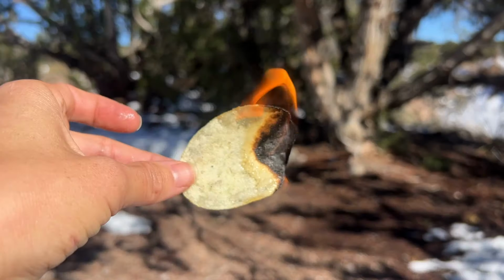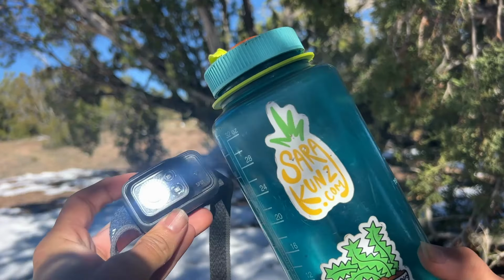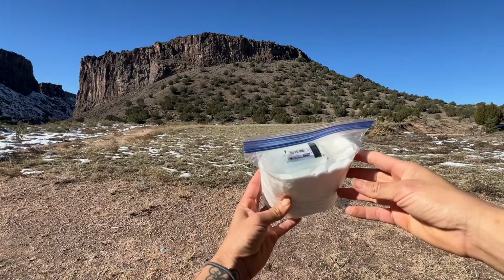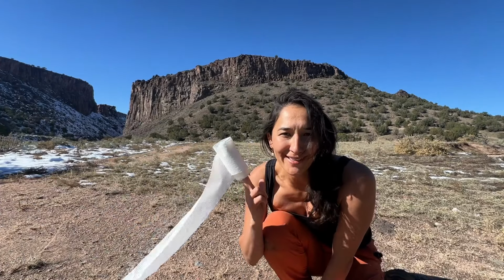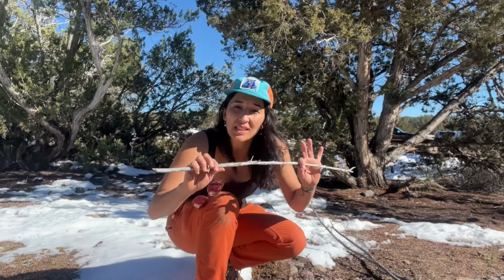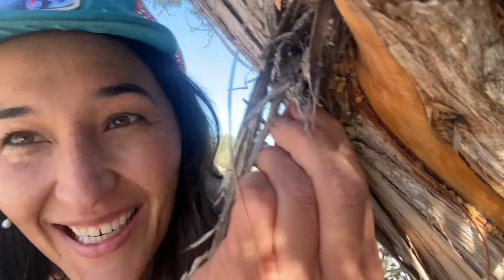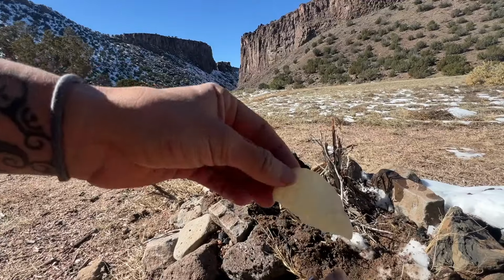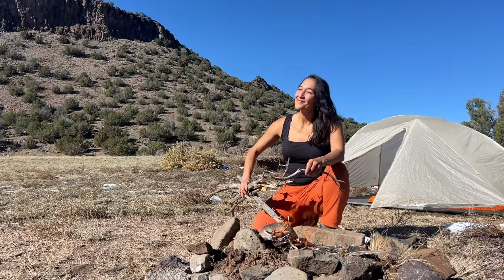15 Camping Tips You'll Wish You Knew Sooner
t🌿 Sharing nature’s wisdom + a joyful spirit, grounded in science 🌿

👇🏽 My Survival Gear)👇🏽
🪓Mora Knife
💧Sawyer Water Filter
🔥Fire Starter
💕Adventure Journal

My Naked and Afraid Episodes:
Tobago (14 days) "Broke back jungle" 🌴
South Africa (21 days) "There will be blood" 🦁
ips for:
fire starting, staying warm, having fun, using the bathroom, tent stuff,  where to get the best condiments+, cooking @camp, breaking down and processing fire wood (one of my favorite tricks, learned from Les Stroud- aka Survivorman), plus a fun trick with a tampon.

chapters:
0:00 camping tips!